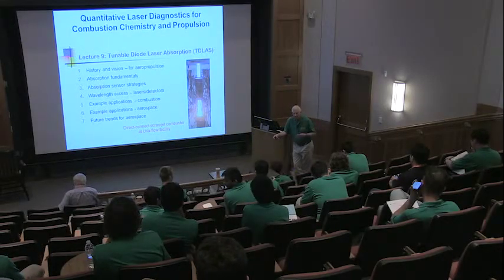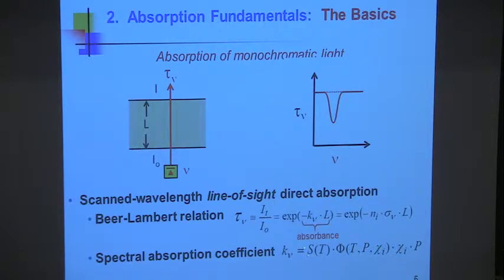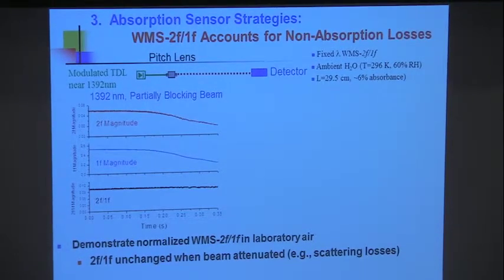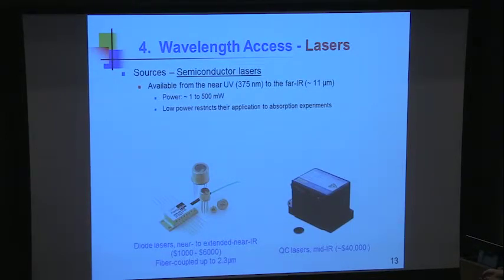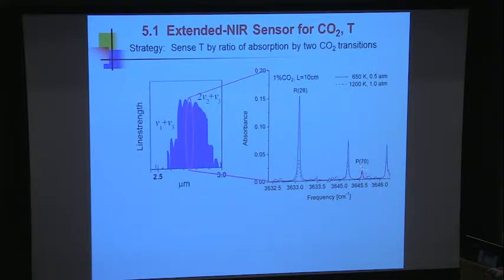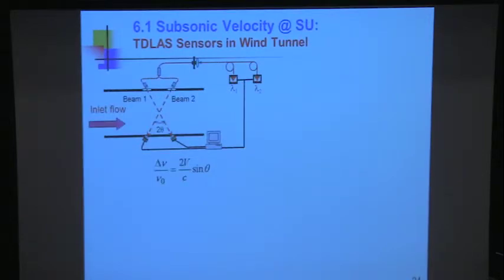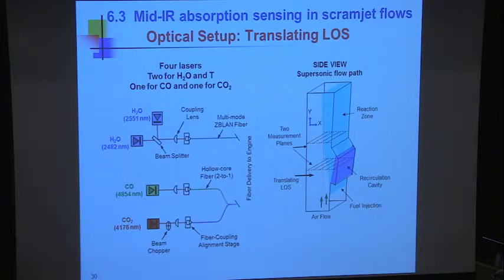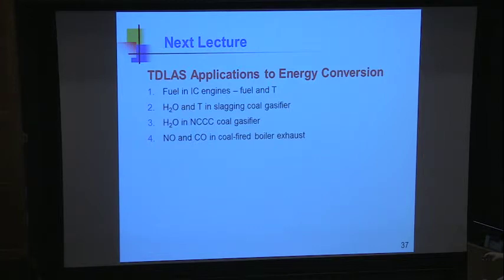Hanson Day 3 Part 3